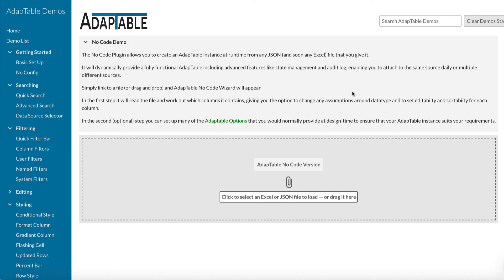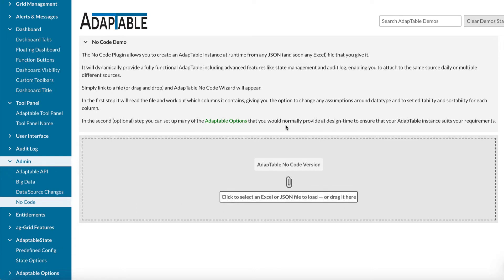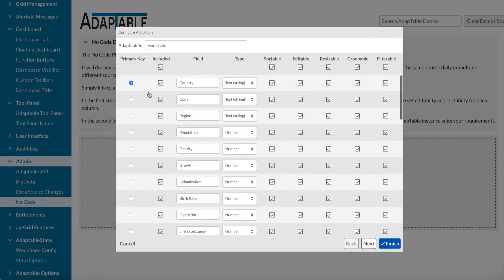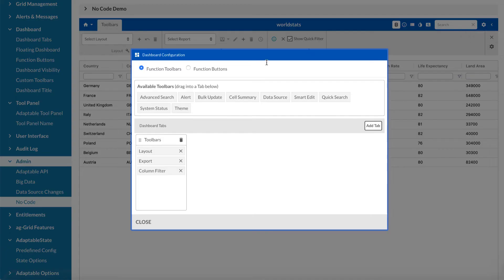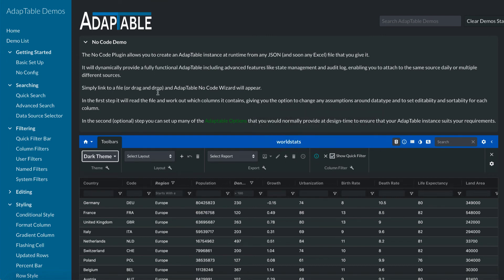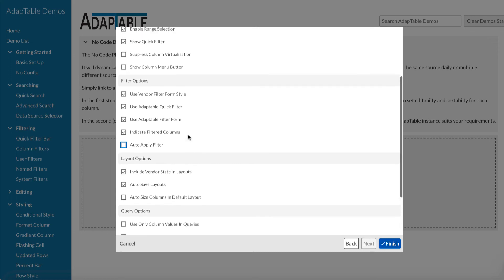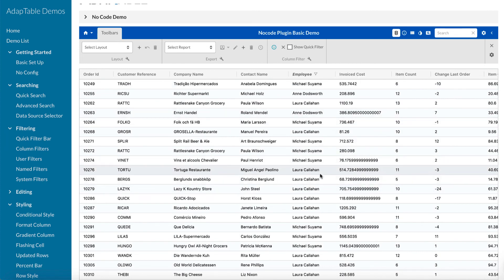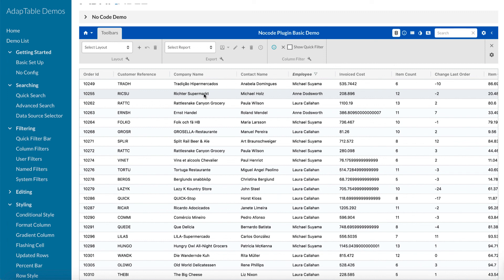Adaptable No-Code Version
The AdapTable No-Code version allows you create instances of AdapTable simply by dragging and dropping (or uploading) Excel or JSON files.
The No-Code wizard will work out the columns you need and allow you to set up AdapTable to your precise requirements.  And, needless to say, all changes will be automatically saved so that next time you use the same sheet name your filters, searches and other settings will be applied.